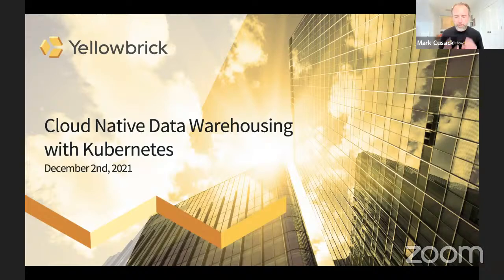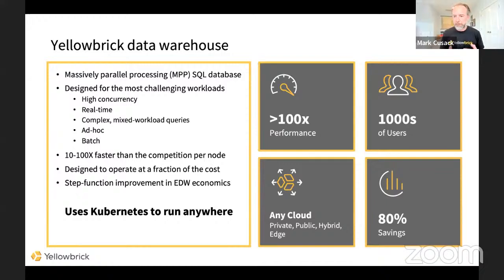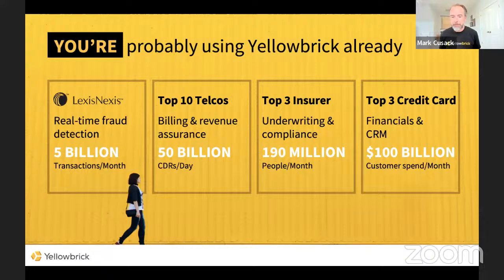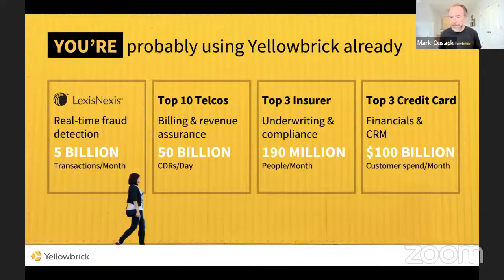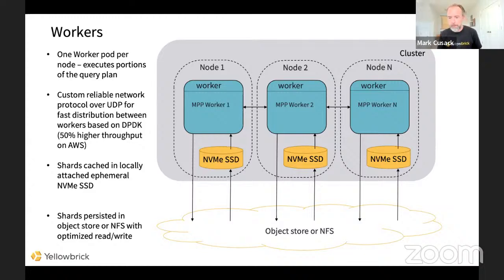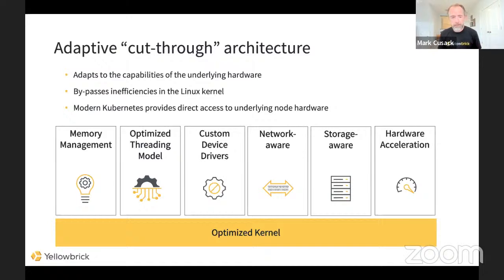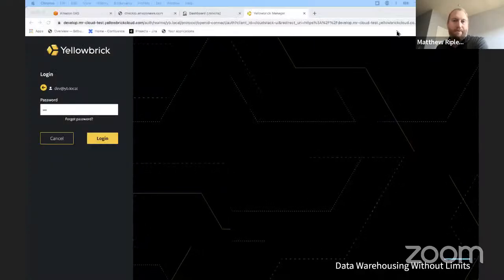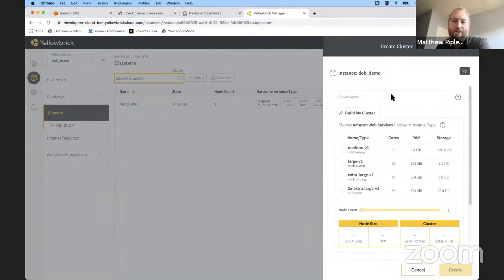Cloud native data warehousing with Kubernetes // DoK Talks #106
With:
Mark Cusack - CTO, Yellowbrick Data
Bart Farrell - Presenter

Yellowbrick's cloud data warehouse is natively integrated with Kubernetes. Not only does Kubernetes provide the elasticity, resilience and upgradeability expected of a modern data warehouse, it also enables Yellowbrick to be deployed anywhere: in public clouds, private clouds and at the network edge. During this talk, we will dive into the details of how we use Kubernetes to power our data warehouse solution, how we've created a SQL interface to Kubernetes, and give a live demo. We'll also talk about the business value that enterprises can derive from such a flexible solution built on Kubernetes.

KEY TAKE-AWAYS FROM THE TALK

You'll come away with: an understanding of the business value derived from a Kubernetes-based data warehouse; insight into our SQL interface to Kubernetes; and the overall capabilities of Yellowbrick

BIO

Before joining Yellowbrick as CTO, Mark was Vice President for Data and Analytics at Teradata, where he led a variety of product management and technology teams in data warehouse and advanced analytics groups.

He was also Chief Architect of Teradata’s IoT Analytics effort. Mark joined Teradata in 2014 when Teradata acquired the startup RainStor, where he was a co-founding developer and Chief Architect. Prior to RainStor, Mark was a lead scientist in the UK Ministry of Defence.

Mark holds a Ph.D. in computational physics from Newcastle University, UK, with a thesis centered on discovering the electronic and non-linear optical properties of quantum dots. As a research fellow at Newcastle, he developed new techniques to model these novel quantum structures using large-scale parallel and distributed computing approaches.

About Data on Kubernetes Community (DoKC)

DoKC is an independent tech community where practitioners go to run data workloads on Kubernetes. It is managed by Constantia.io. We produce a range of resources for end users looking to run DoK including:

- DoK Landscape
An interactive landscape of products and services for running data workloads on Kubernetes.

- Videos and Blogs
Hundreds of videos and blogs including how tos, tutorials, use cases, case studies, and more.

- DoK Reports
DoKC works with an independent research firm to annually produce the industry’s only DoK-focused report.

- Livestreams and Local Meetups
Weekly livestreams on DoK-related topics including demos, tutorials, visionary talks, panels, and more.

- DoK Days @ KubeCon
We host hybrid events twice a year for people to get together and learn in-person or online.